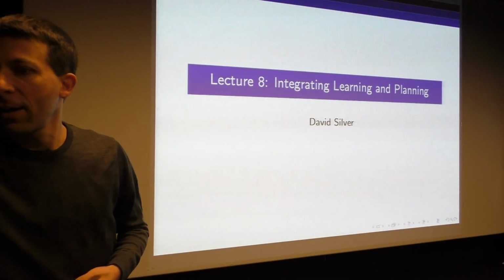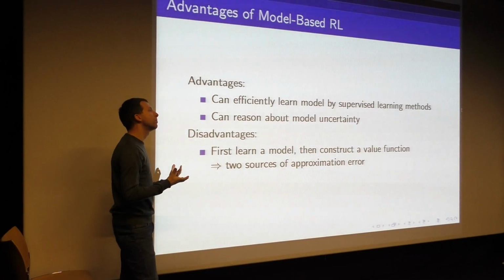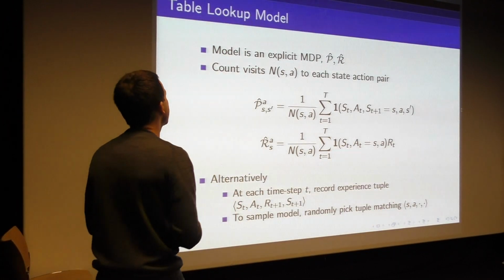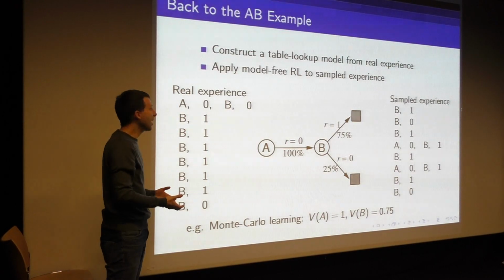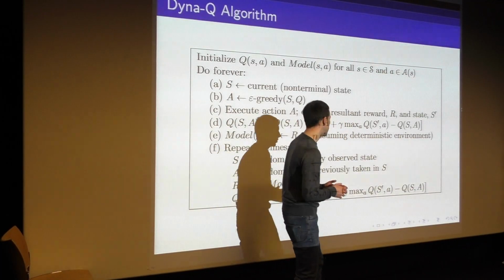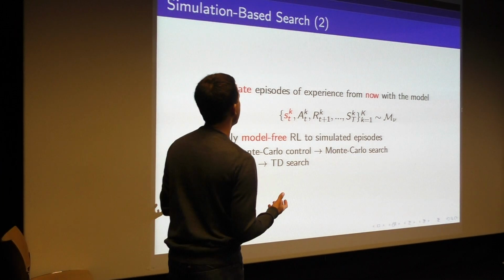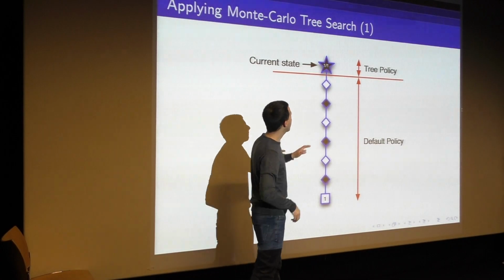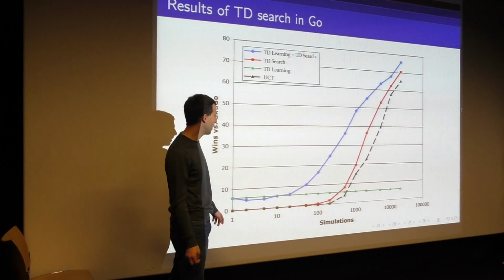RL Course by David Silver - Lecture 8: Integrating Learning and Planning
Reinforcement Learning Course by David Silver# Lecture 8: Integrating Learning and Planning